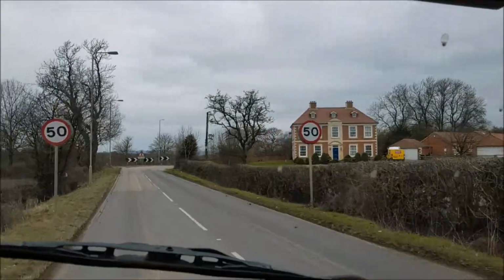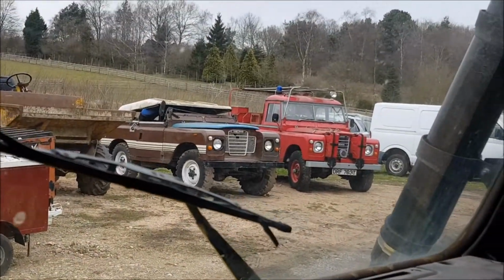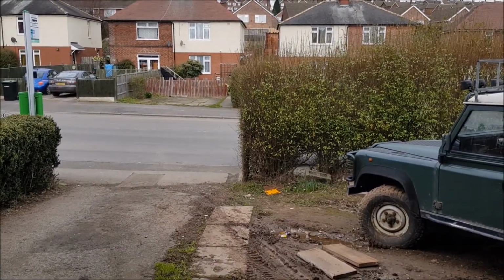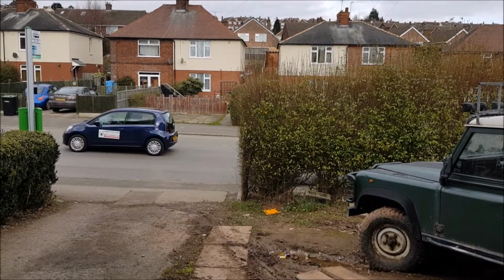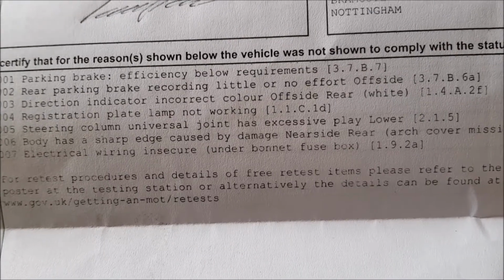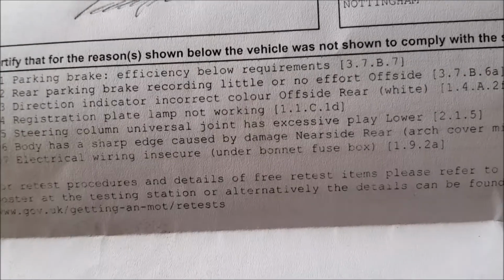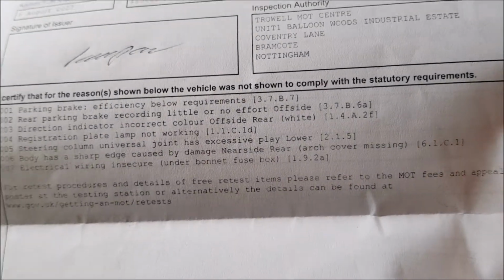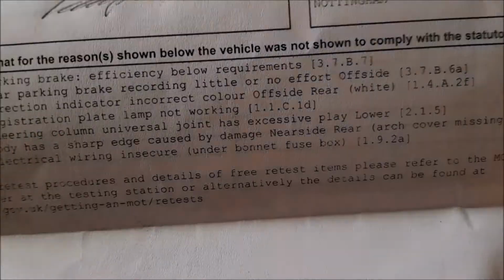Van Life ~ Campervan Conversion ~ MOT Time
Amble goes for her MOT ~ will she pass or fail???